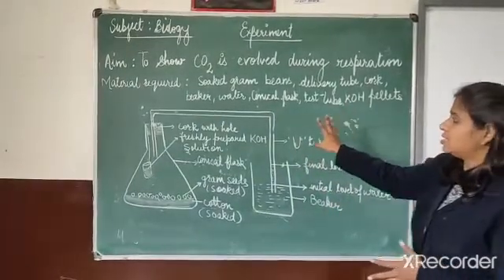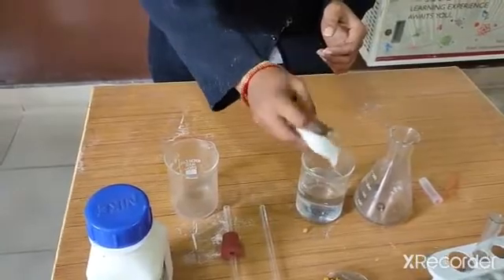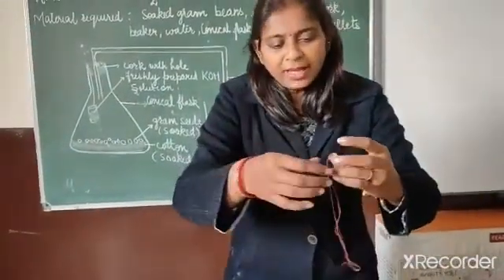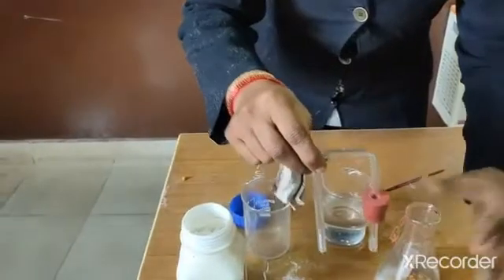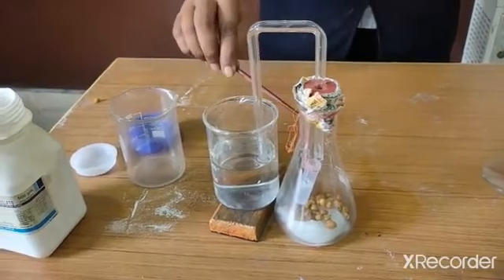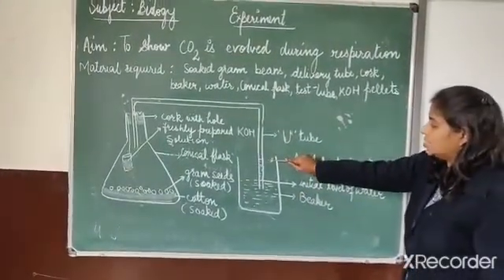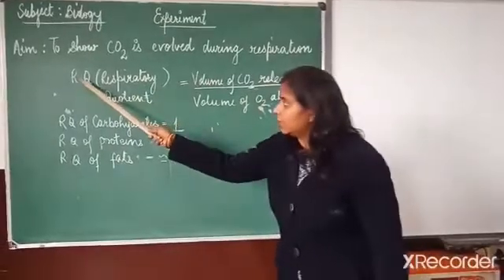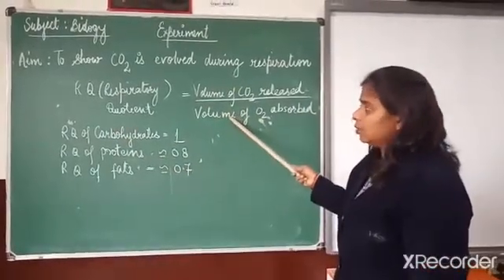Biology experiment video.... To show carbon dioxide is evolve during respiration